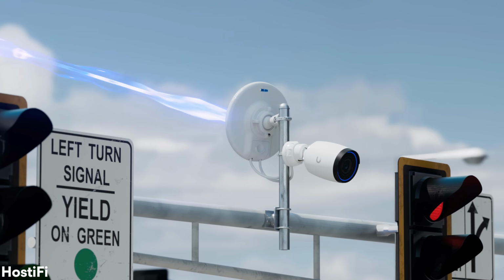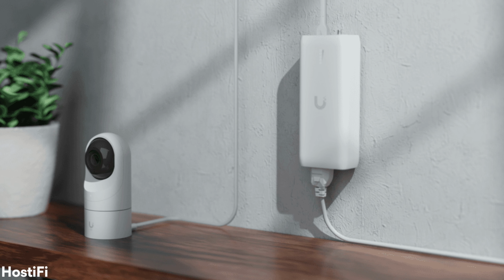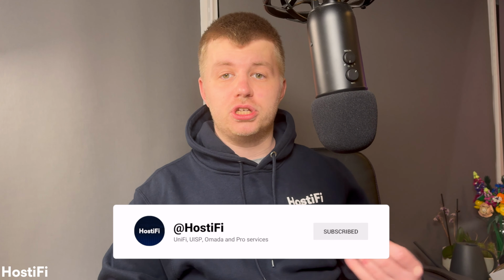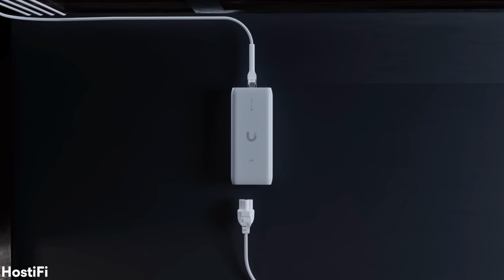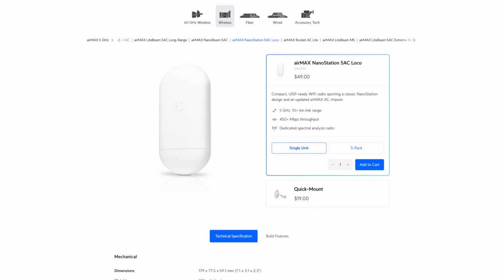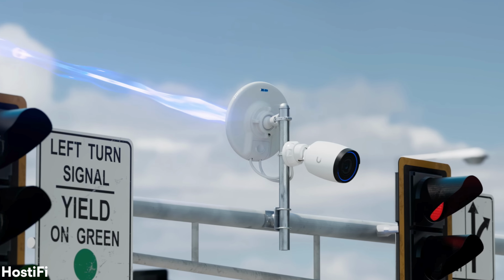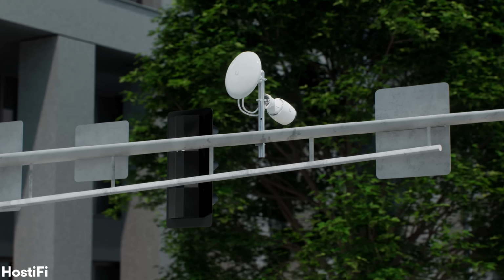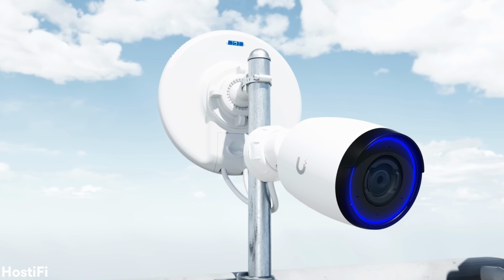What are the UniFi Device Bridges for?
Why does Ubiquiti use 24v passive PoE?